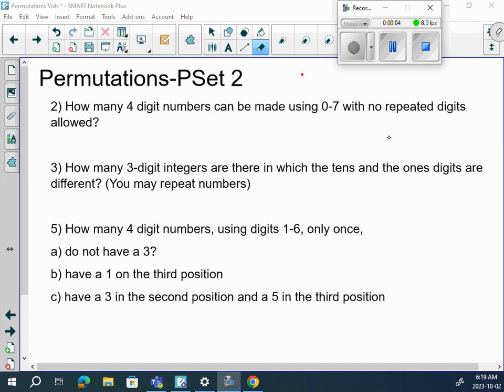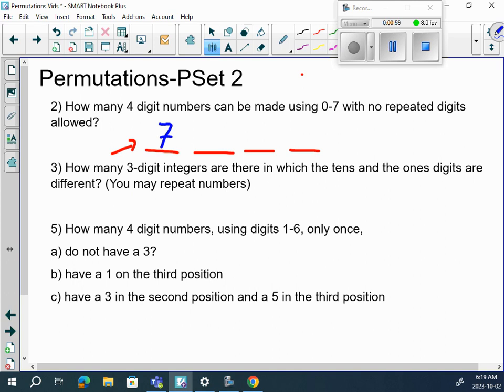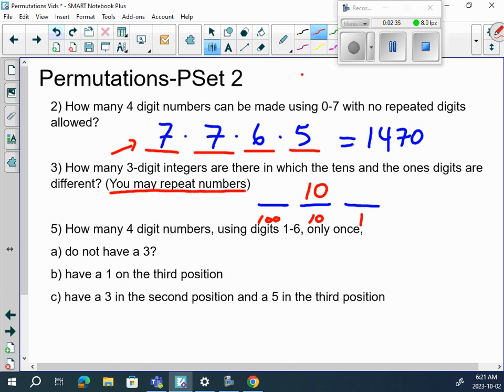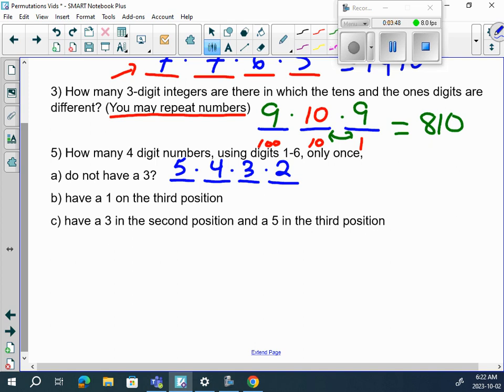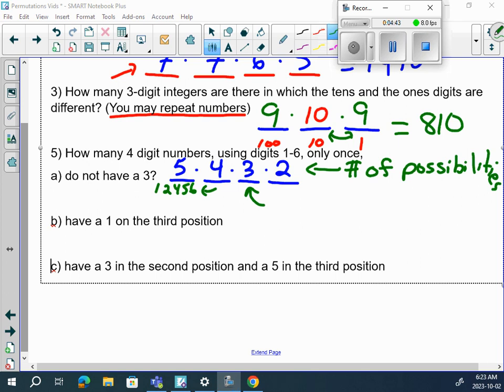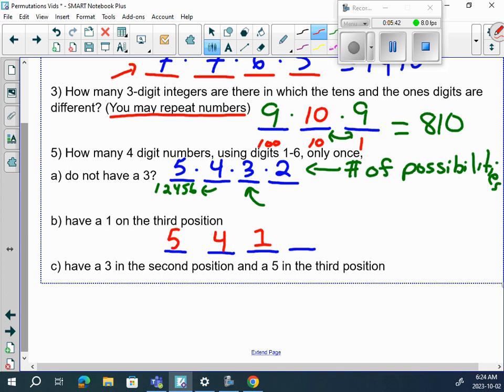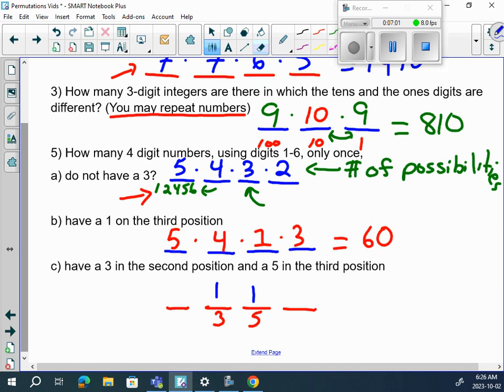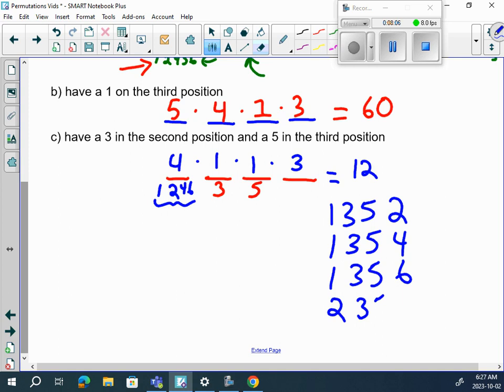Permutations PSet 2a